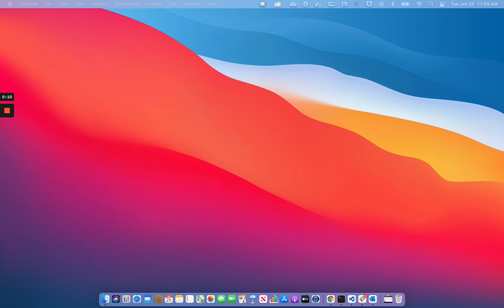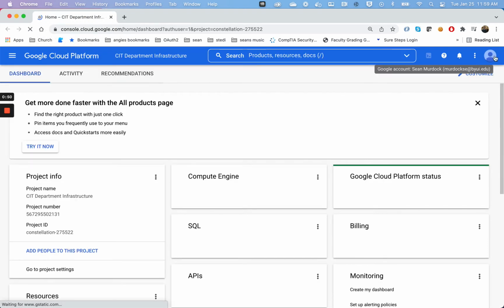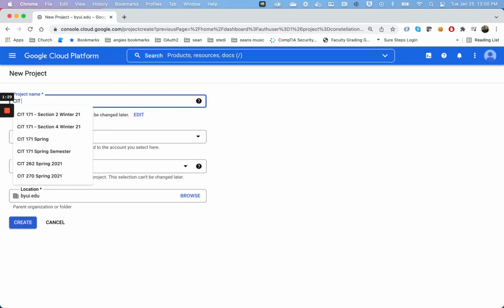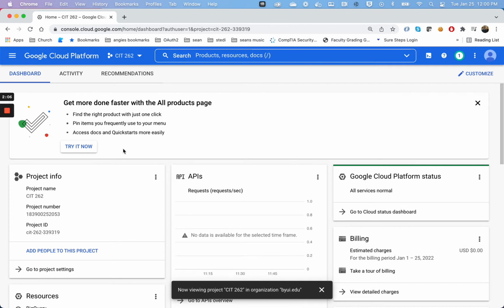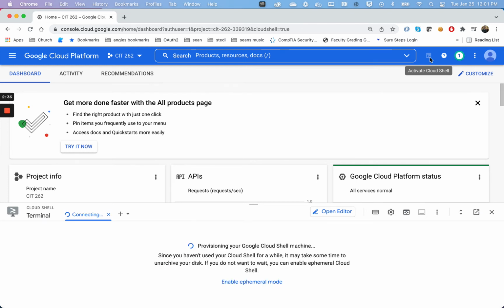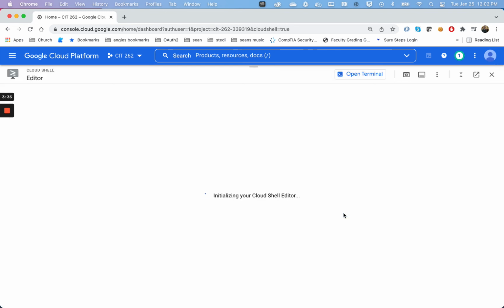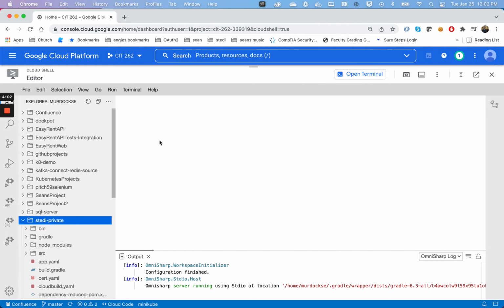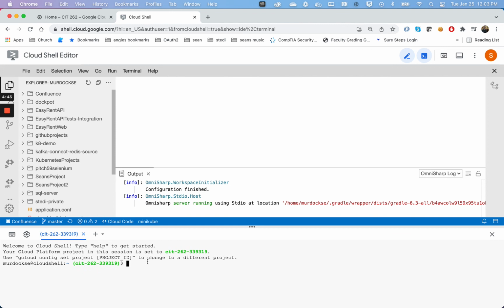Google Cloud Shell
We discuss how to log in to the Google Cloud Console, create your first Google Cloud Project, and use Google Cloud Shell.

Click the No Organization dropdown at the top left of the page

Select BYUI from the dropdown

Click New Project

Give it a name like CIT 262

Wait for the project to finish being created

Click the Cloud Shell icon on the upper right corner of the page

Type the command:  docker ps

You will see no containers running